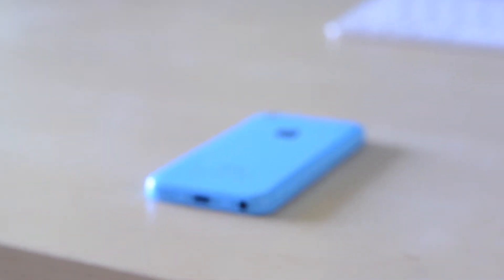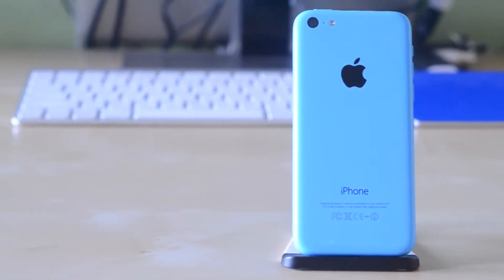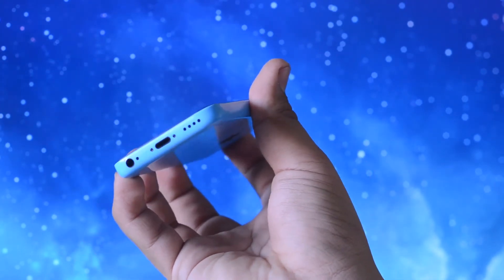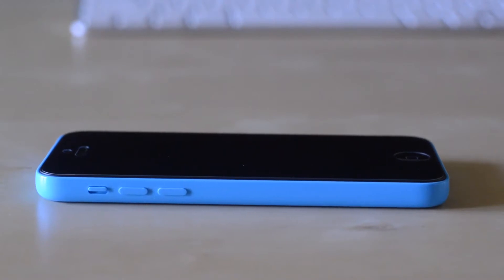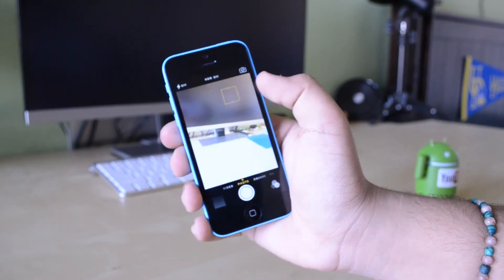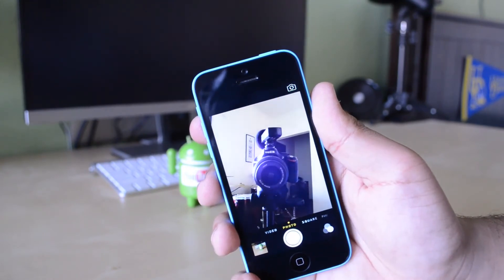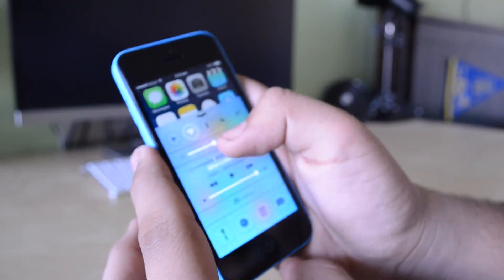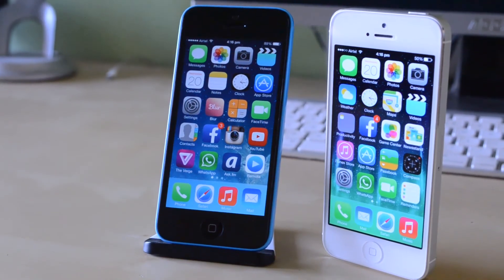iPhone 5C Full Review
Hey guys, I finally have a new review up, this time of Apple's new form factor device; the iPhone 5C! Enjoy.